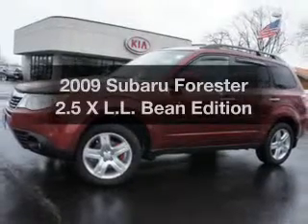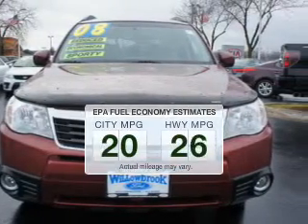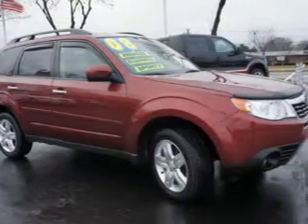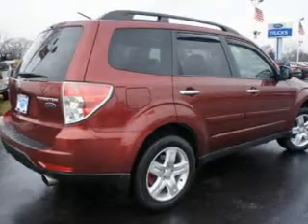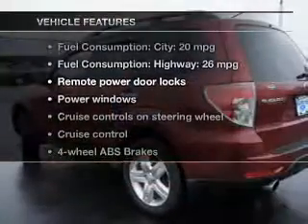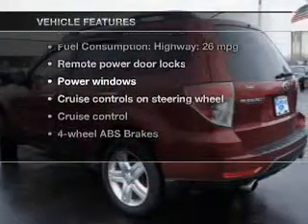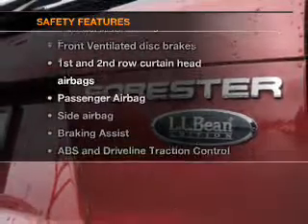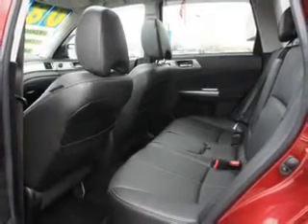2009 Subaru Forester - Willowbrook IL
Year: 2009
Make: Subaru
Model: Forester
Trim: 2.5 X L.L. Bean Edition
Engine: 2.5 liter H4 16 valve
Transmission: 4-Speed Automatic
Color: Red
Mileage: 124404
Address:
7301 S. Kingery Hwy Rte 83